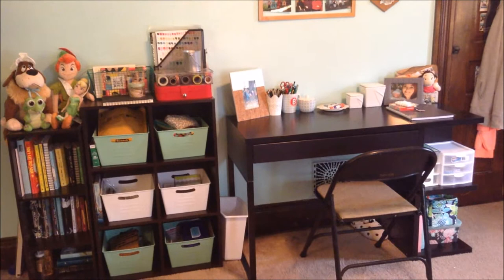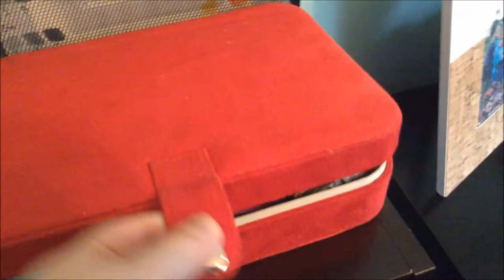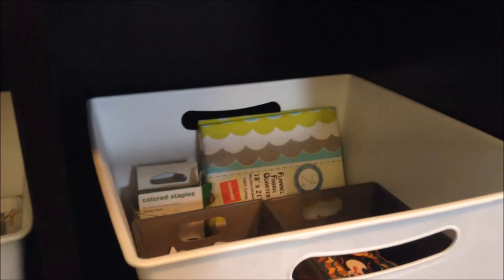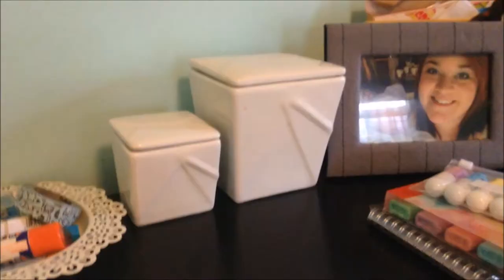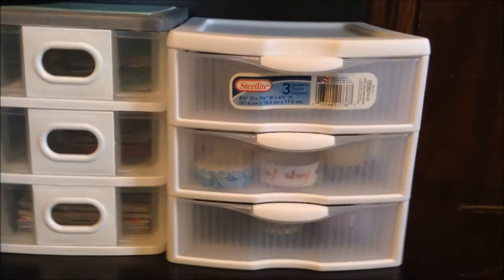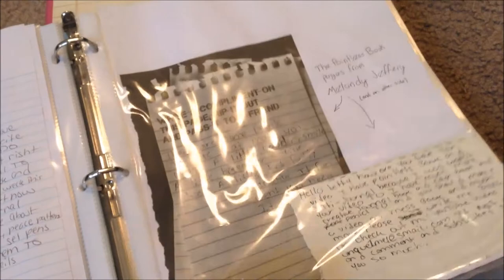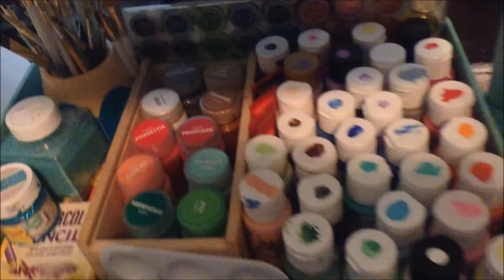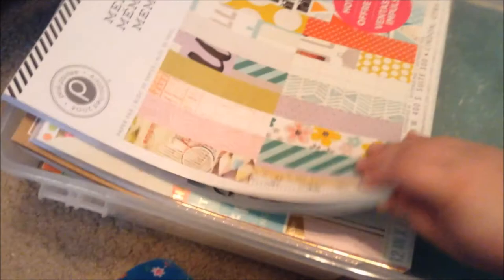My Art Supply Storage!